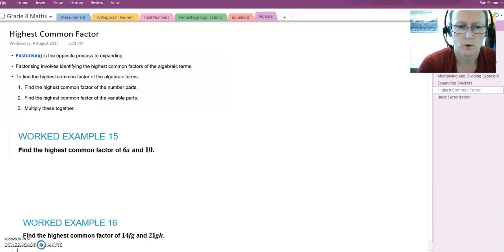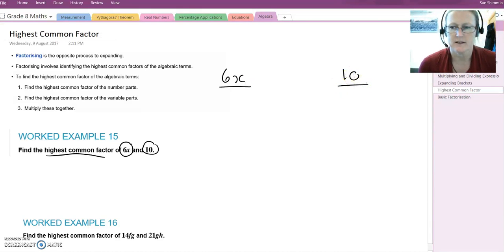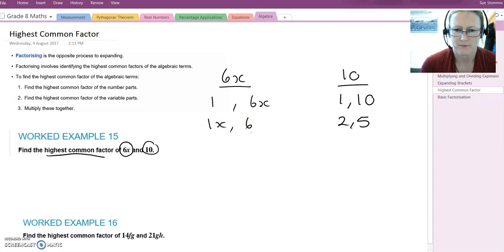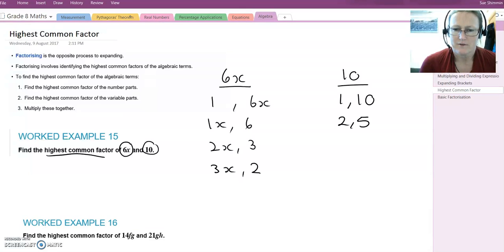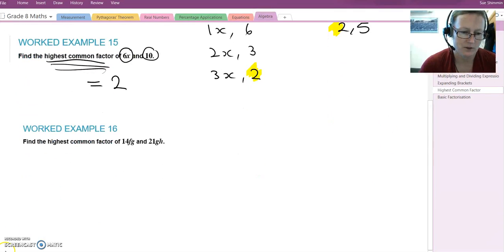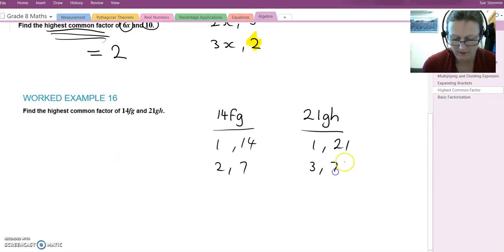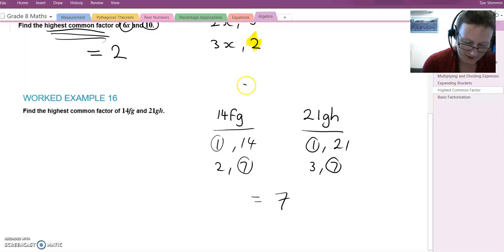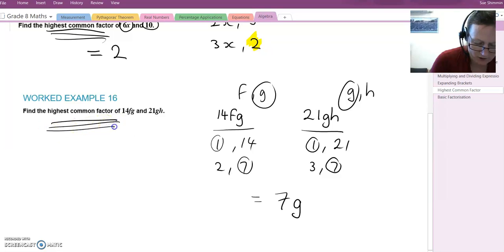Highest Common Factor